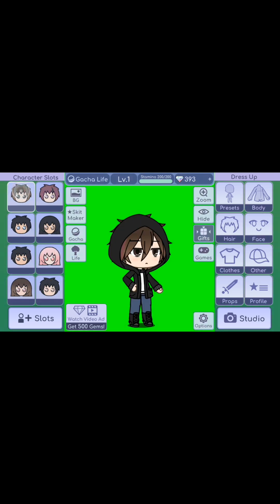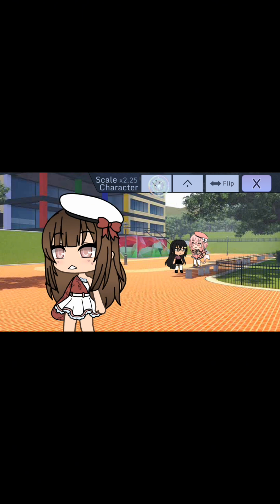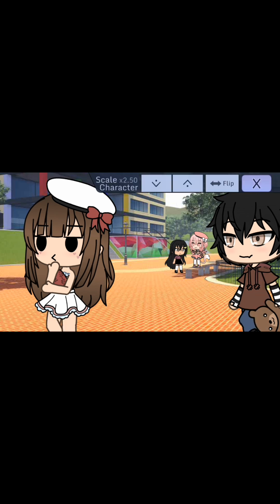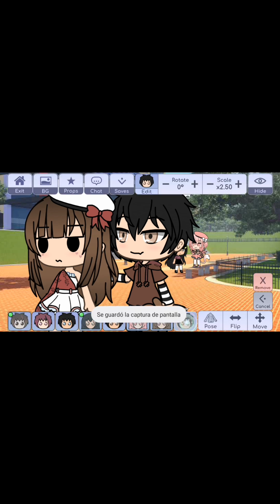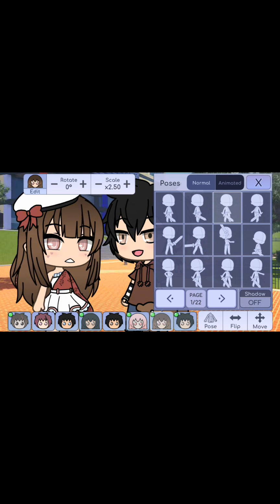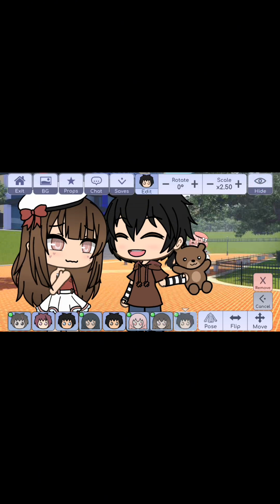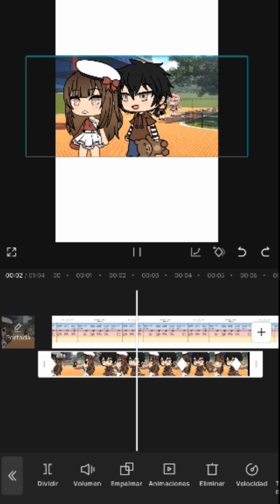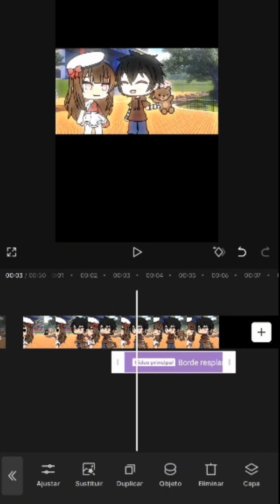How i make gacha videos(U might have to turn up they volumen. Sorry i'm advance if u find it boring)